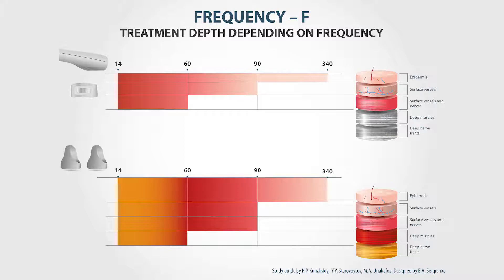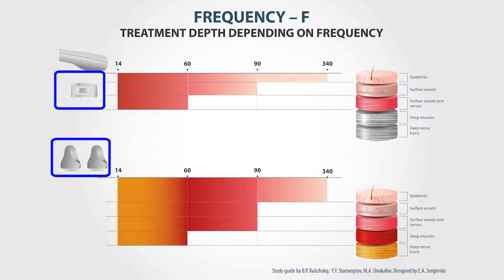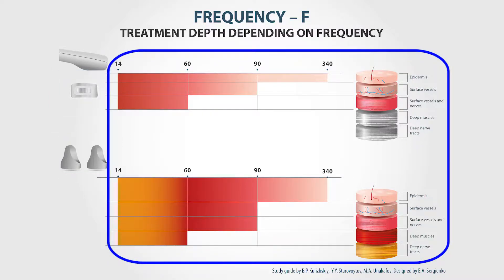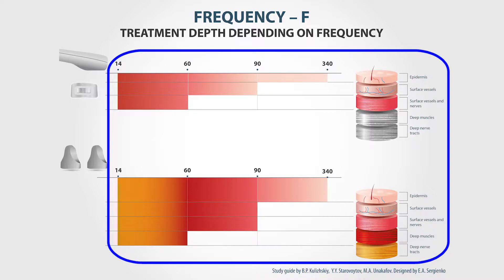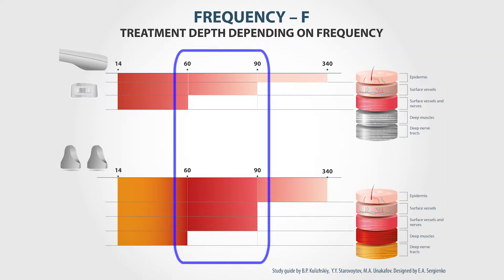9# Frequencies effect on various tissues. Personal SCENAR devices.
The technique for the stimulation parameters selection assumes the use of different frequencies when treating a target area. This video shows which tissues will be in the treatment focus depending on the used frequency.
Frequency modulation or swinging frequency is the universal mode. It is most efficient in treating the pain syndrome with expressed edema and lymphostasis.
This mode is also used for additional treatment of the optimal treatment area. Personal SCENAR devices.